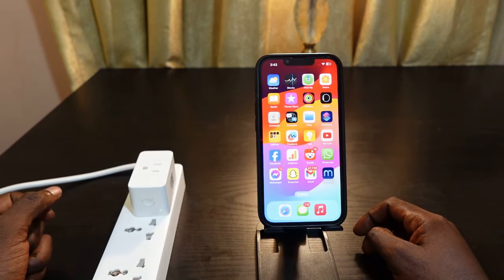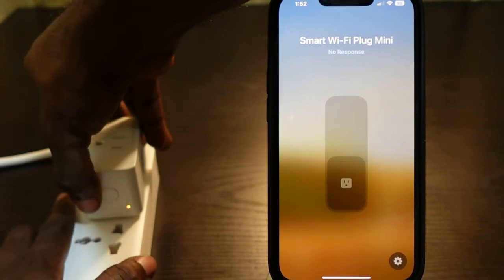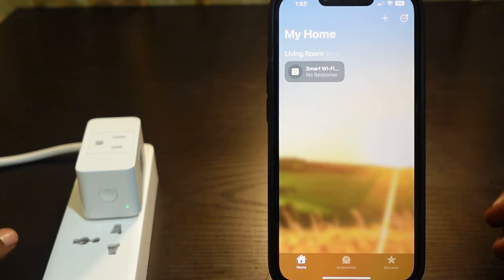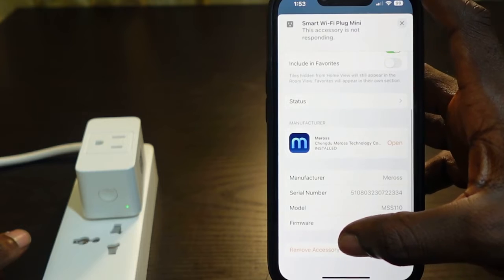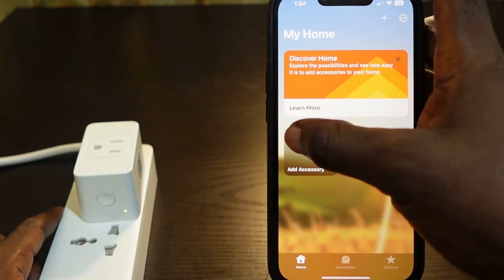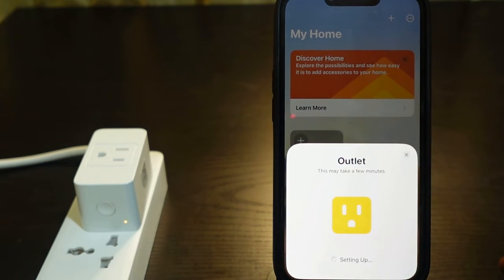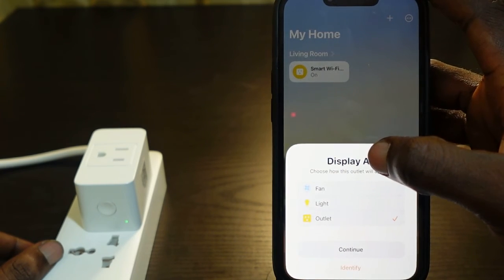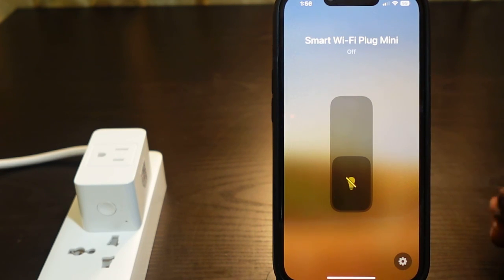Meross Smart Plug Not Responding [How to Fix]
This video contains some troubleshooting tips to help you get your Meross Smart Plug back online—if it's not responding on the Apple Home App.

So, if your Meross Smart Plug is not responding on the HomeKit App, you can follow my instructions here to resolve the issue.

Quick tip: Make sure you're connected to the 2.4GHz Wi-Fi and check that your Meross Smart plug is flashing amber and green before you set it up again.